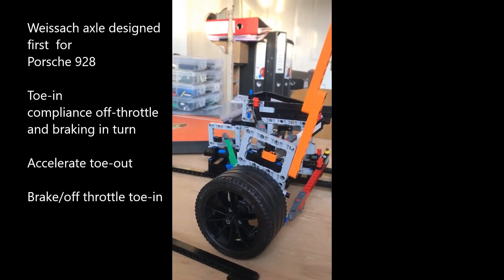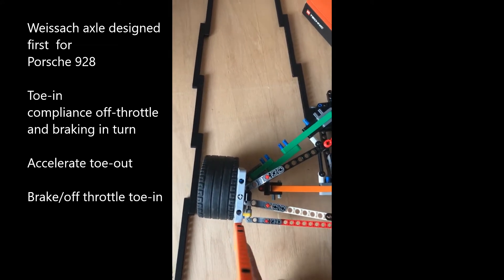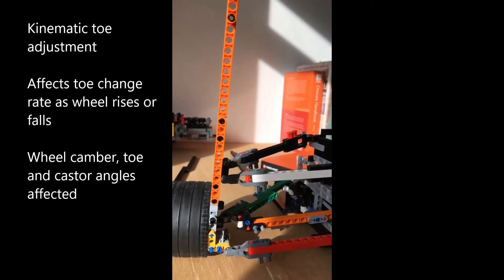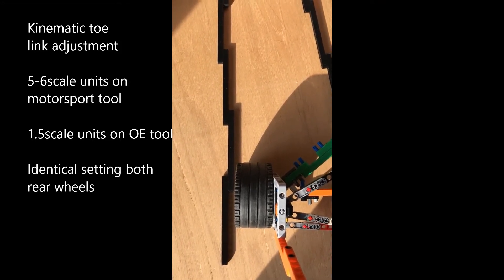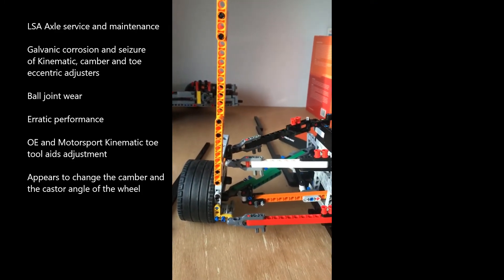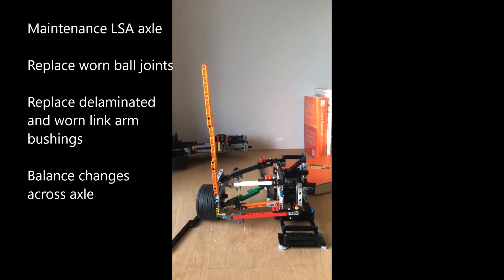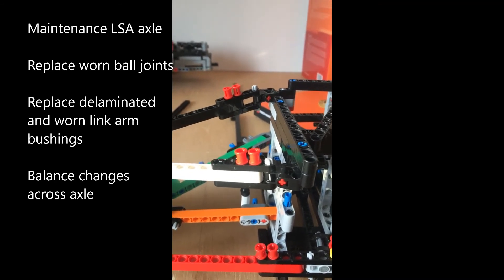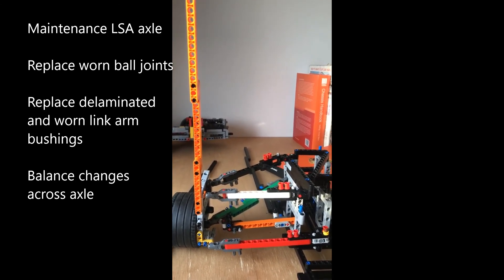Porsche 993 Rear LSA axle Part 2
Kinematic toe, Weissach effect, camber, toe and castor explained using a model of the famous multi-link rear axle developed for the Porsche 911, modela 993, 996 and 997